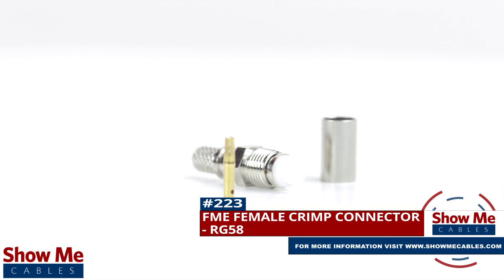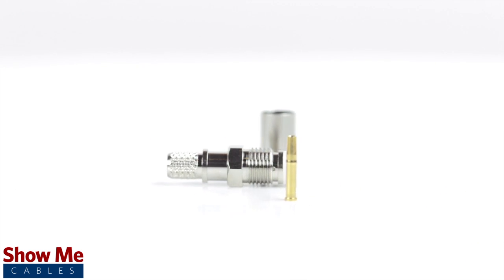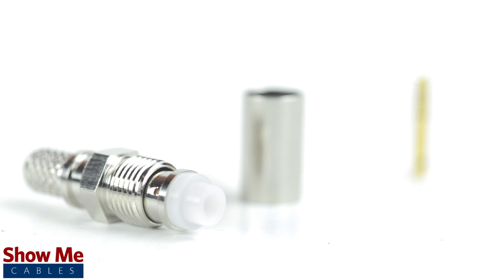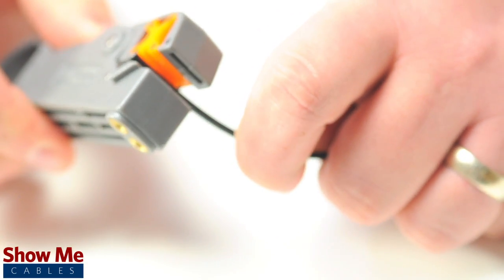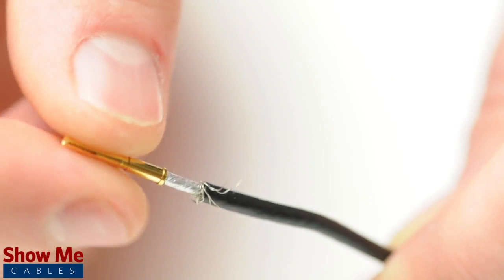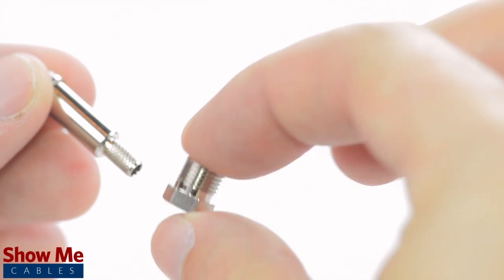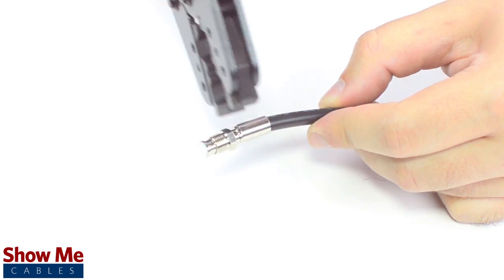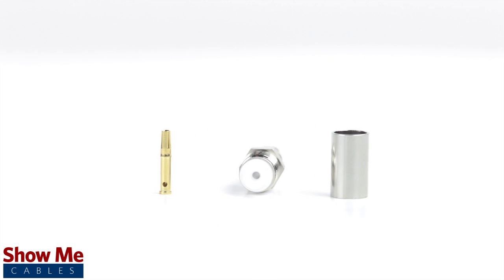FME Female Crimp Connector For RG58 - Perfect For DIY Installs! #223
Our 3 piece FME Female connectors for RG58 will provide a simple solution for your wiring needs.

For this installation you will need:  A coax stripper, coax cable, a soldering iron, a crimp tool, and the connector.

Keep in mind, you will want to make sure that your coax stripper, crimp tool, and FME connector match the coax cable that you are installing.

Congratulations, you have successfully installed the 3 piece FME connector.